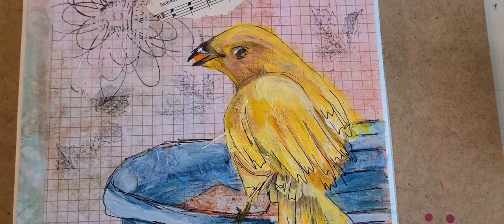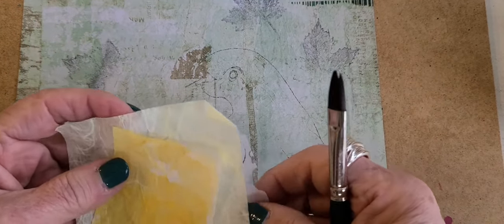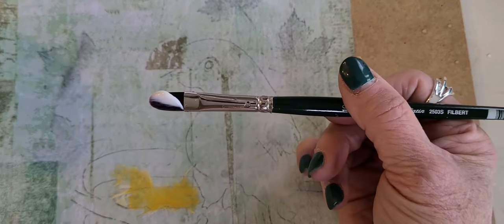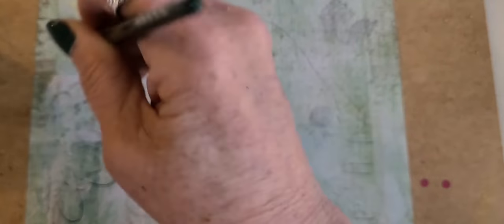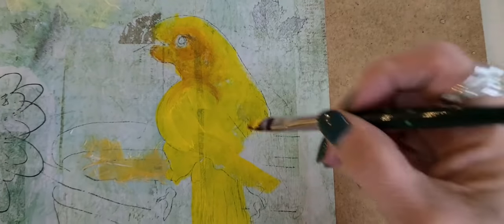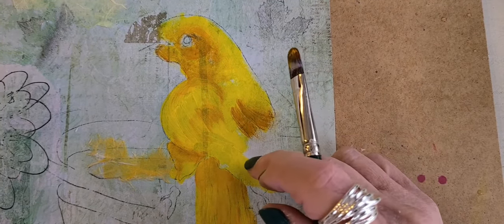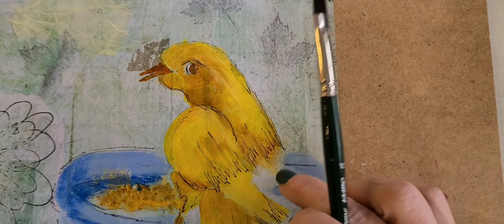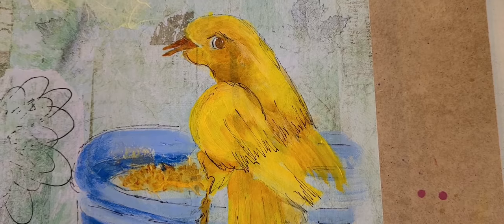How to Paint a Yellow Bird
How to paint using step by step practices.  I will walk you through some easy steps to create some wonderful art.

Paints Used:  GOLDEN Titanium White, Hansa Yellow, Quin Nickel Azo, Cad Orange

Brushes:  Silver Ruby Satin Filbert #10 and Silver #8 Ultra Mini Designer